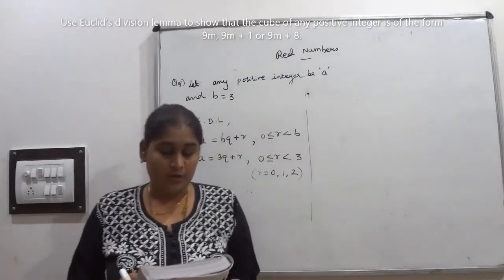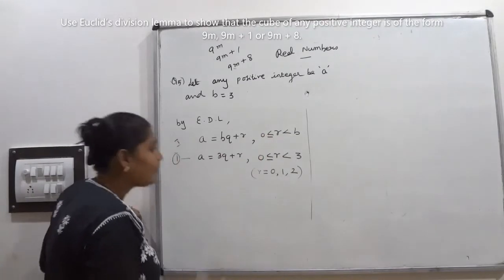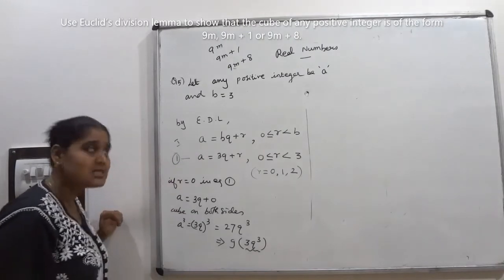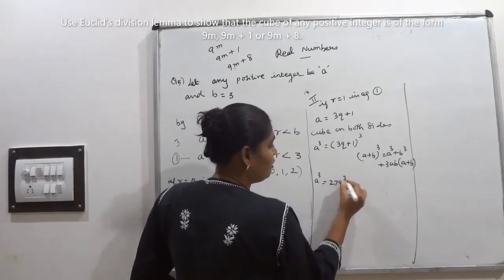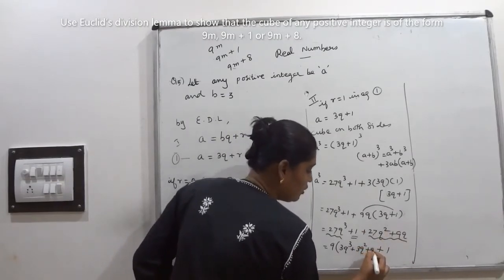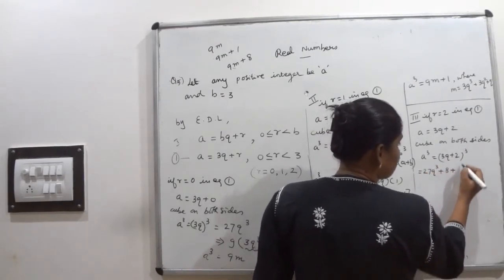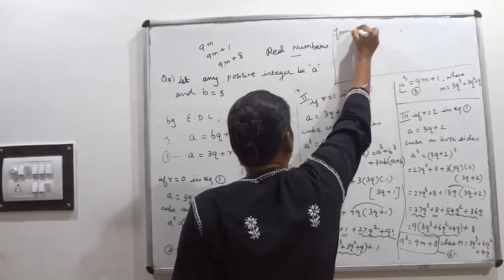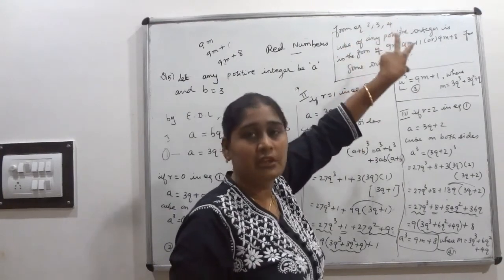Ex 1.1 Q5 CBSE Class X : The cube of positive integer is of the form 9m, 9m+1 or 9m+8, use Euclid...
Ex 1.1

Q5. Use Euclid’s division lemma to show that the cube of any positive integer is of the form 9m, 9m + 1 or 9m + 8.